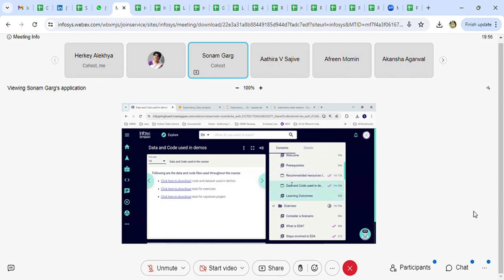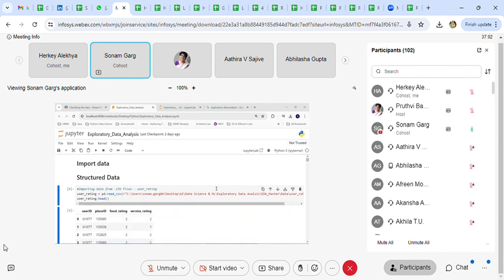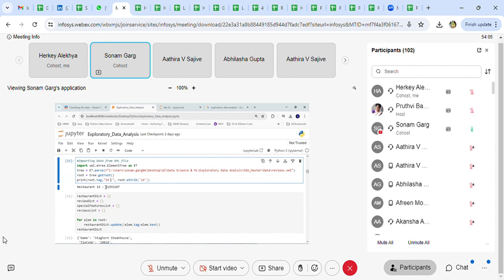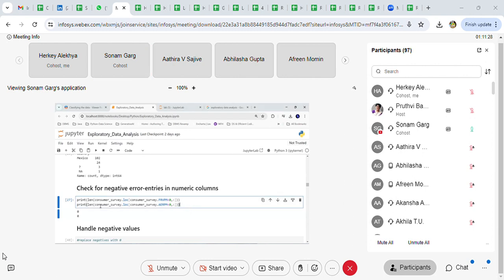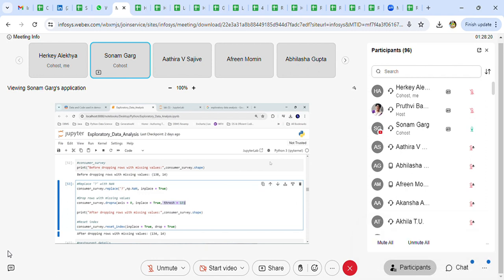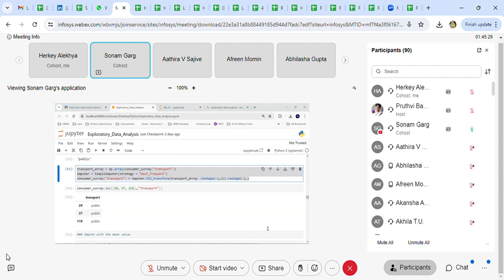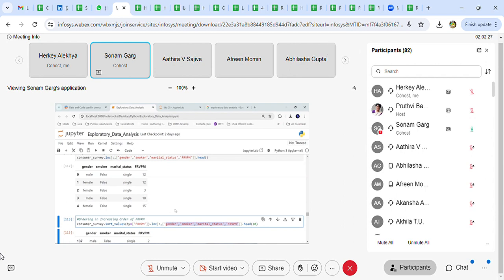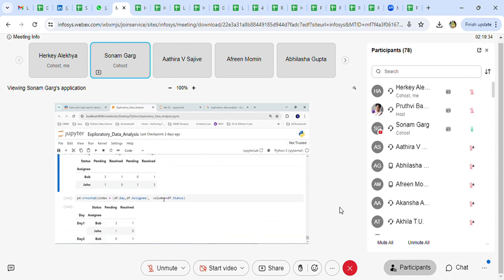2 July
2 July